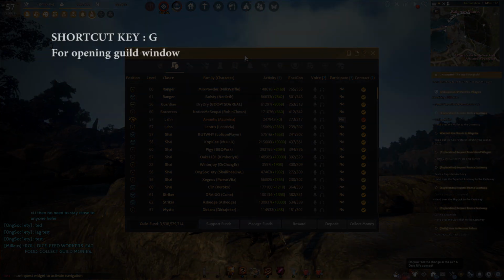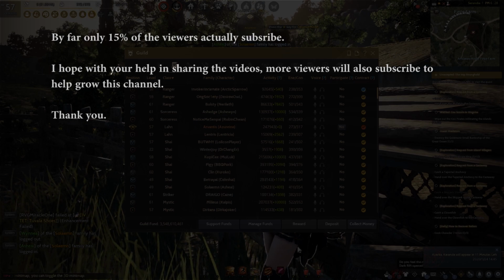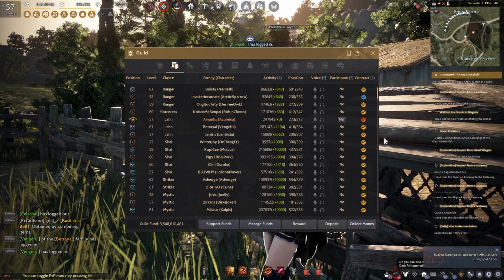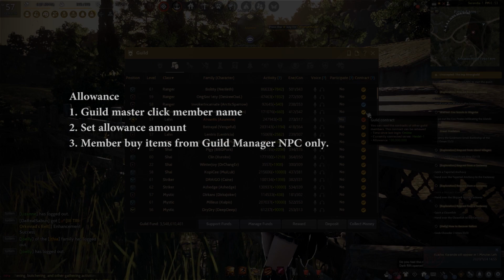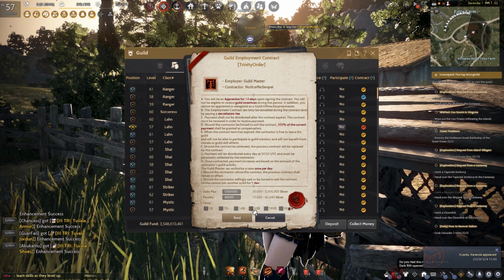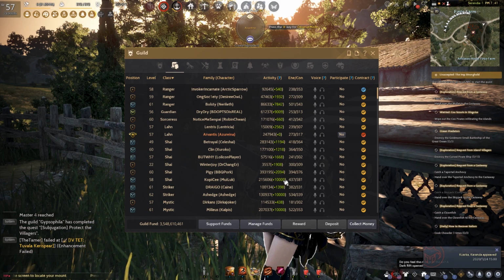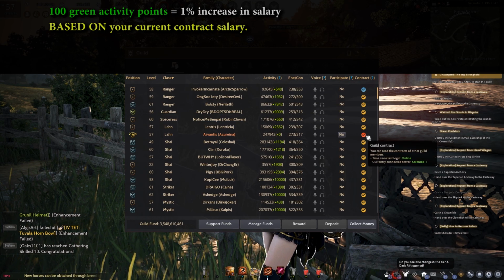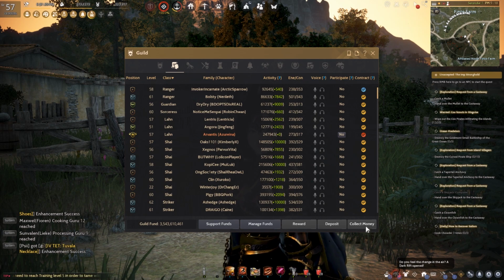GUILD GUIDE Part 3/4 ► Guild Salary & Contract System Guide Black Desert Online BDO Trinity Online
This is the third video out of a four part series that covers the black desert online guild system with a step by step walk through tutorial on the featuers and functions on how to manage a guild in black desert online [BDO] 2020.

If you have more tips or info to share, please share it in the video's comment section. Note that guides are only valid on the day of upload till any patch that might change. Thereafter, changes will be added in video's description (here) so as to facilitate players with updated content information.

I structure my guide around new players in an effort to help them love the game as I do. It does take a lot of time to produce such contents and if you wish to support my efforts, you can also do so by:

Support my effort:
- Click LIKE for this video
- Share my guides with others

0:00 : Will be updated soon.

(be part of our Trinity Fam, be safe, be well, take care everyone)